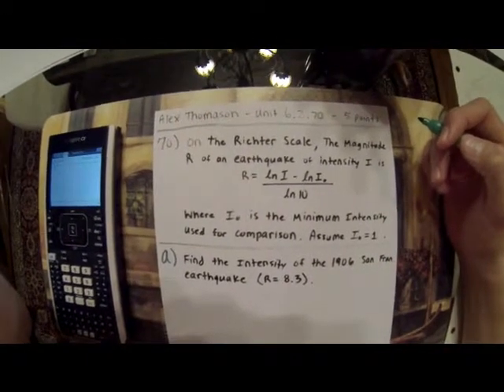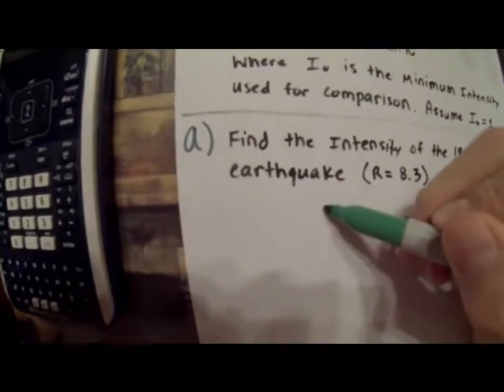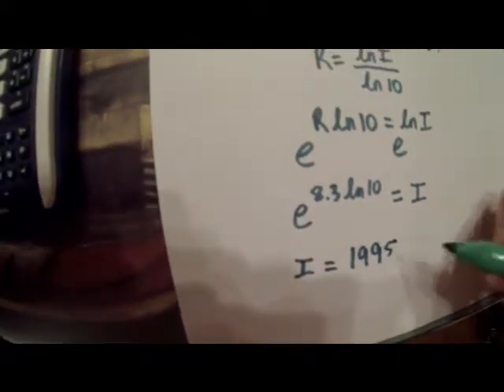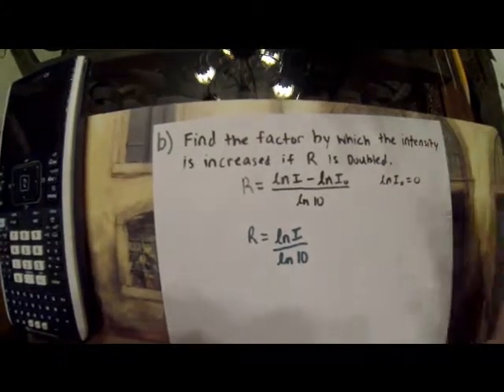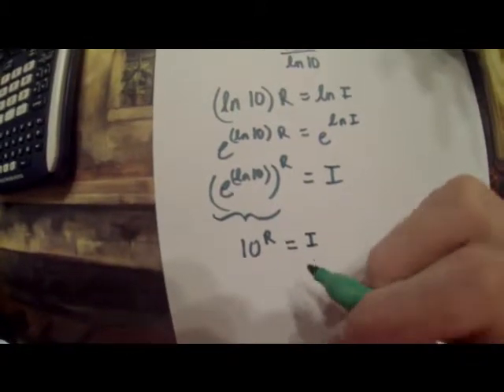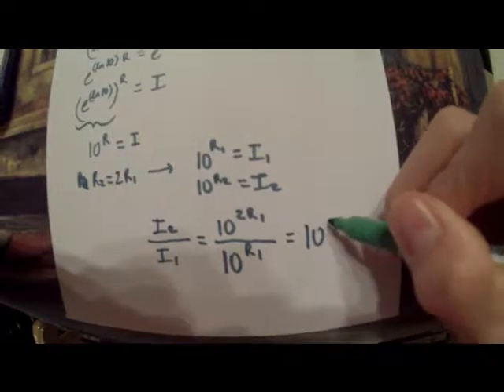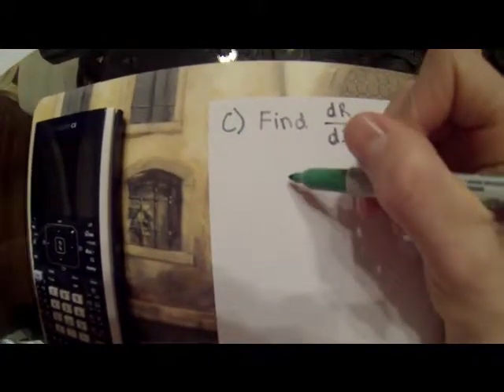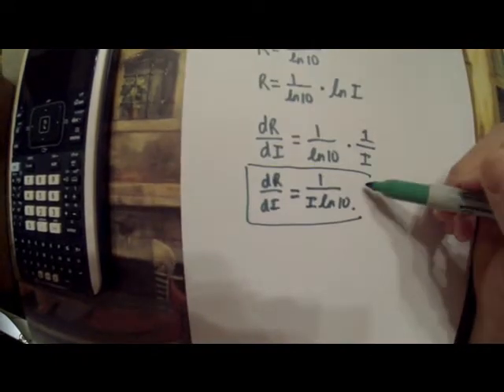Calculus Unit 6 Extra credit